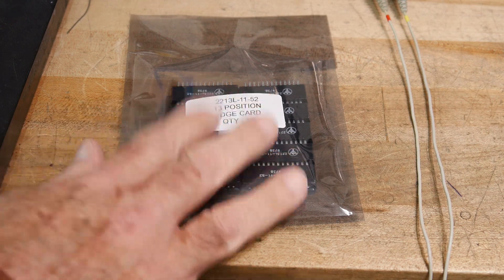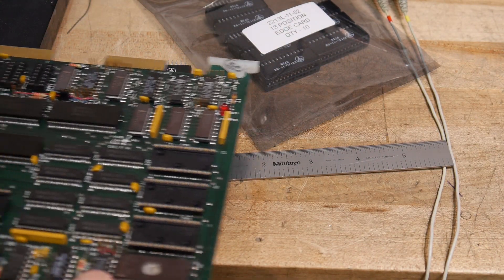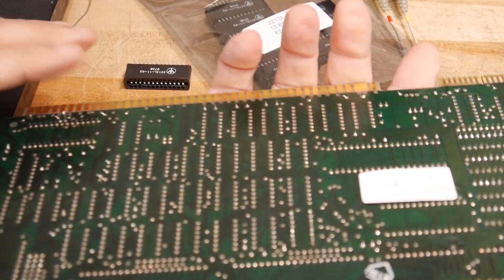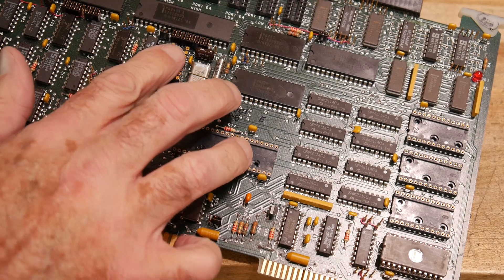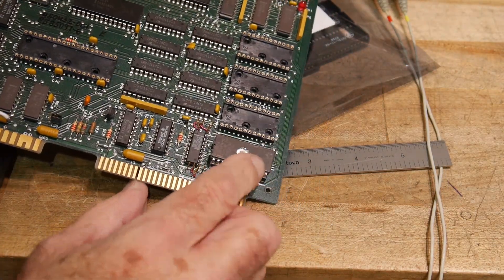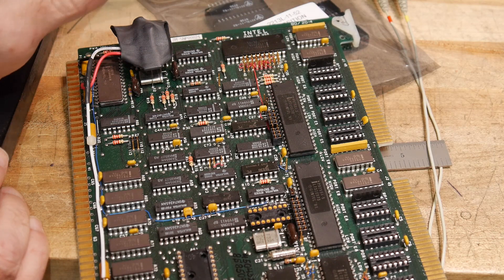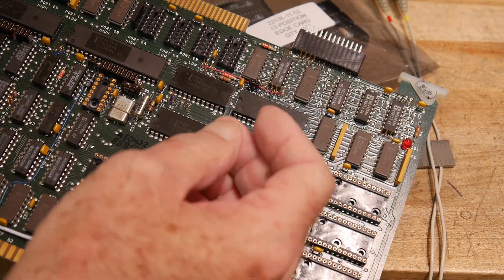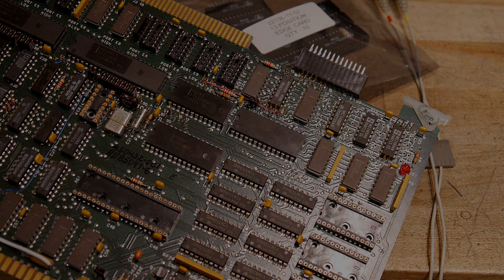#311 Intel 8080 SBC 80/20 Single Board Computer Edge Connector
episode 311
received an edge connector in the mail